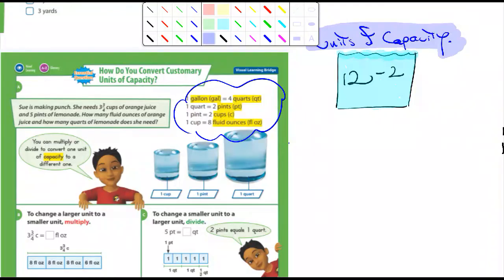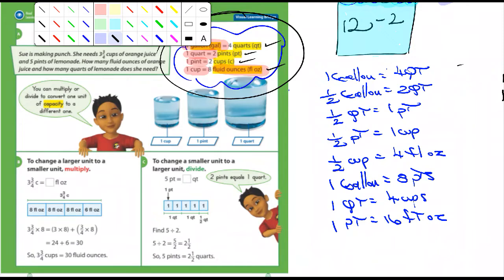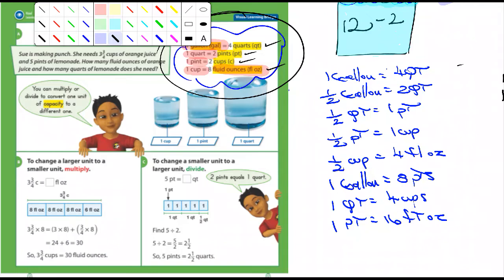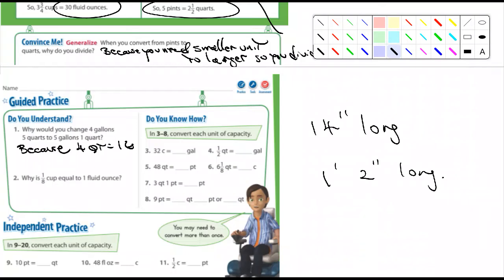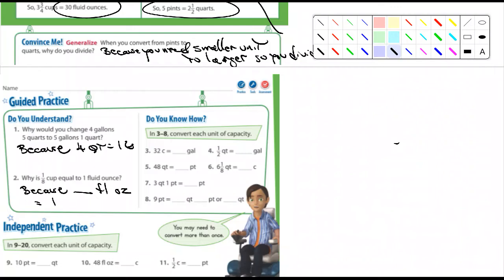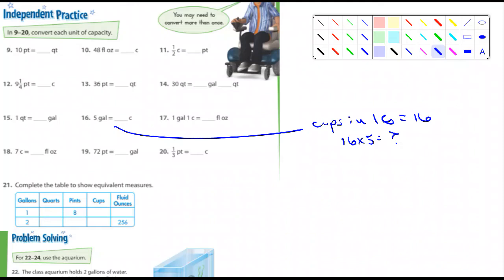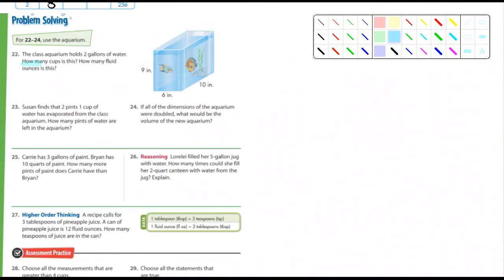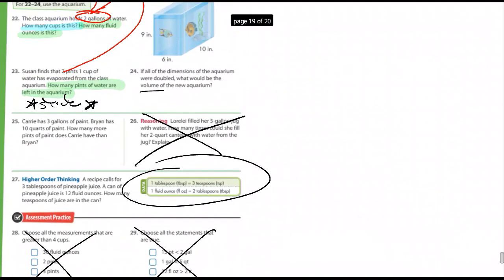5th Envision Math Chapter 12 Section 2